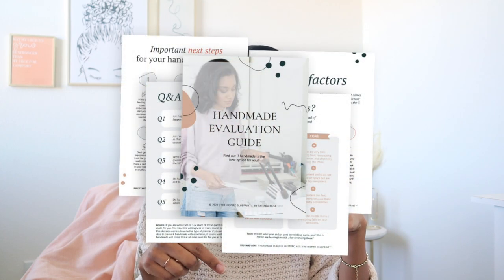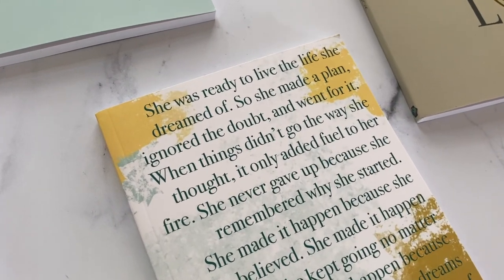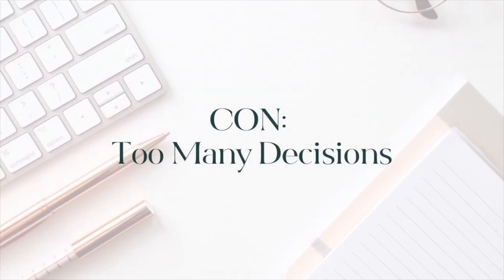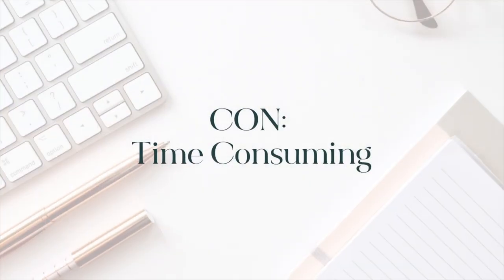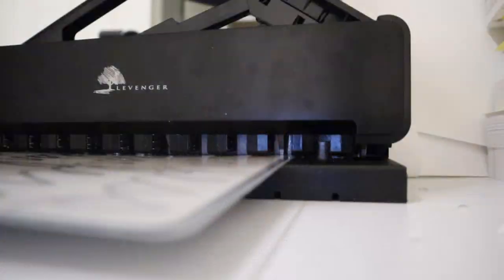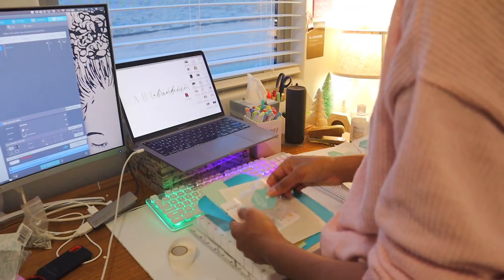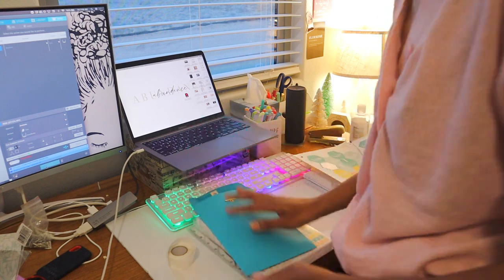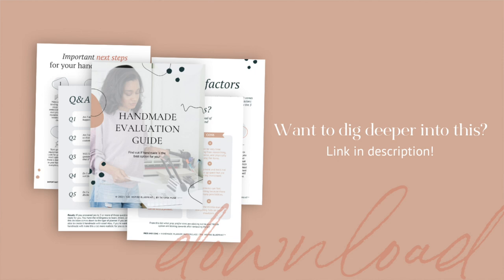Is Handmade A Good Option For Me? | Pros and Cons of Making Planners and Journals By Hand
In this video, I'm sharing the pros and cons of creating a handmade planner our journal. I'll be giving insight into just how the process that be very rewarding as well as challenging. If you're considering going the handmade route this is going to be a great video for you to get clarity on if it could be a good option for you.

The Cinch
Favorite Sticker Paper

Ready to shop? Head over to the TSM store

This channel is about entrepreneurship, tips for new business owners, starting a stationery business, and tips for staying productive, motivated, and encourage in your life.